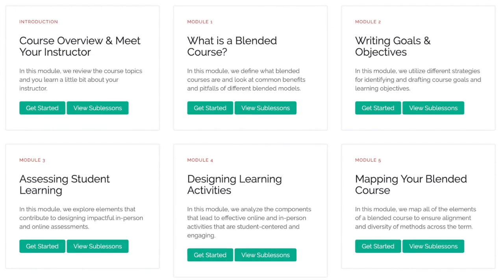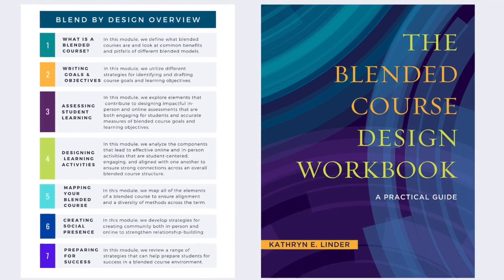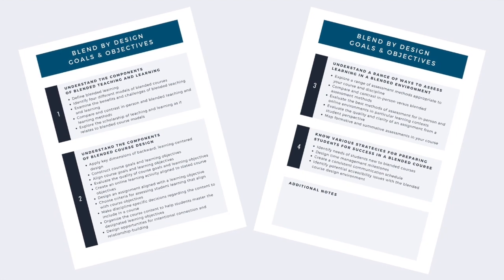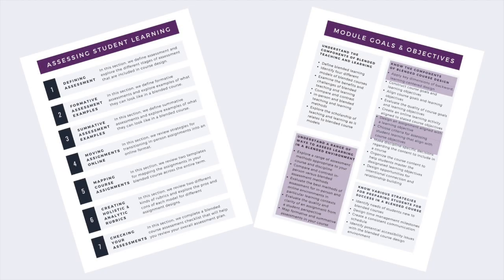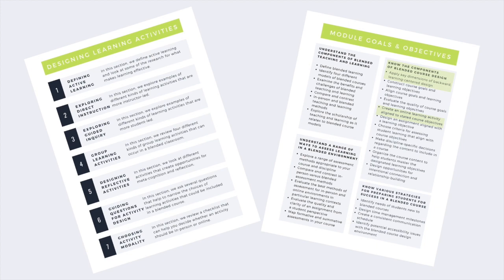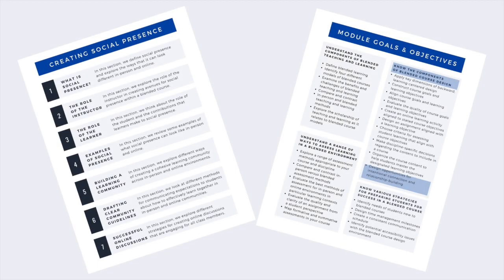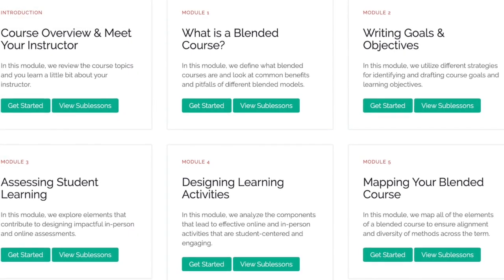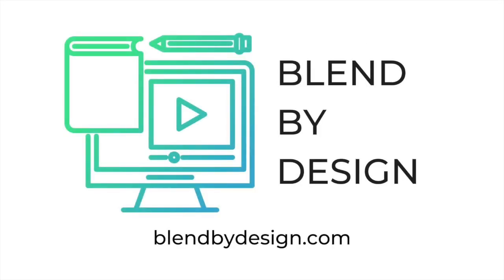Blend by Design Course Trailer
This is the trailer for Blend by Design, my comprehensive course on creating an teaching an engaging, student-centered blended course.